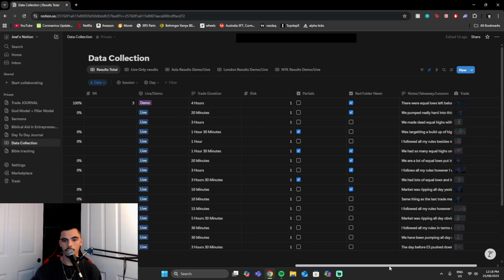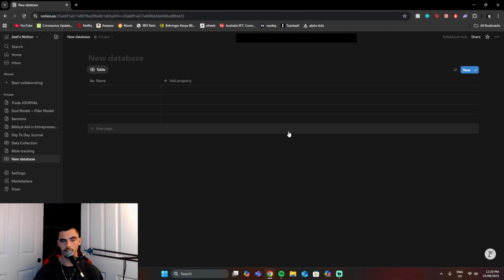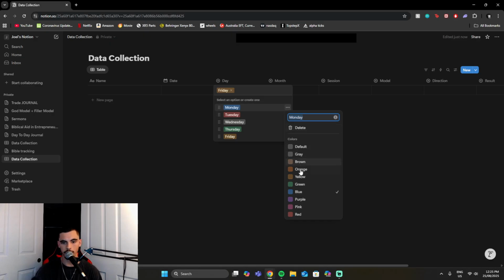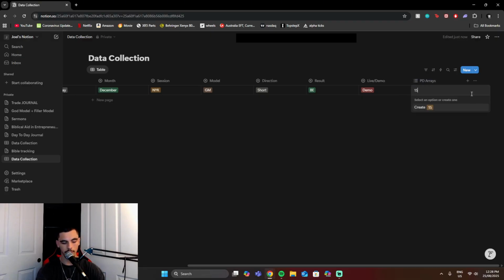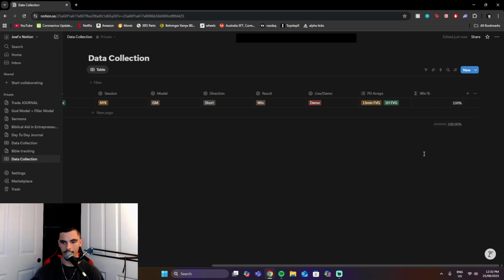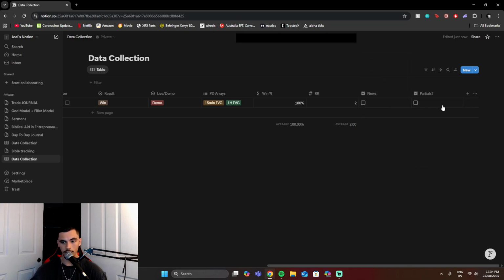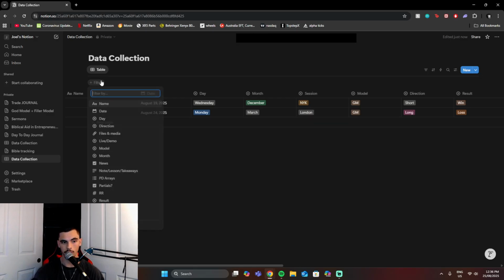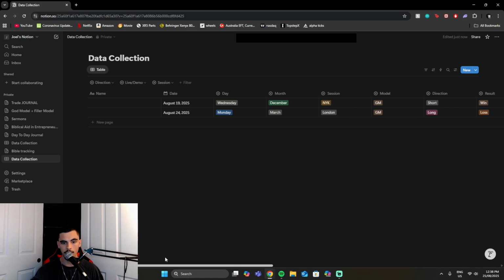BEST DAY TRADING DATA COLLECTION TABLE!! NOTION TUTORIAL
In this video I show you how to make a really good table in Notion which is used to collect data of your trades. This tracks your win rate automatically and has various other uses.

Link to buy this template if you can't be bothered making it.